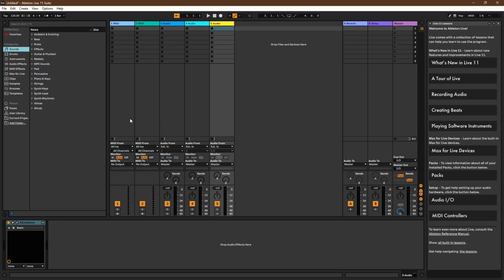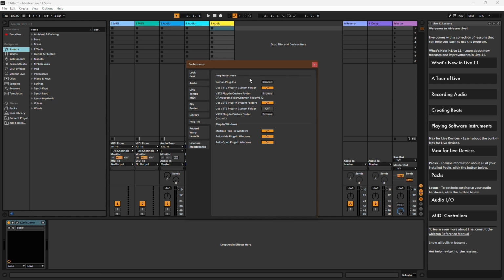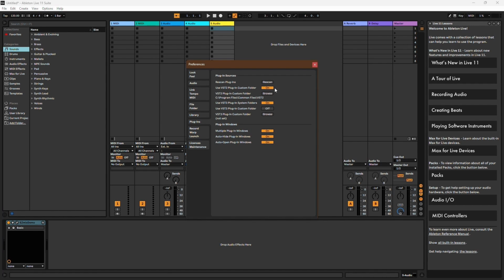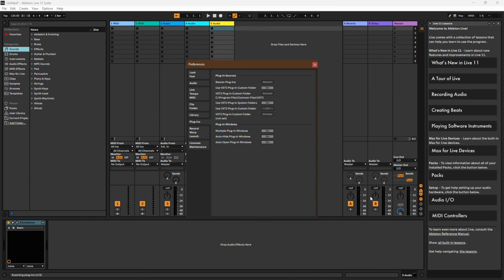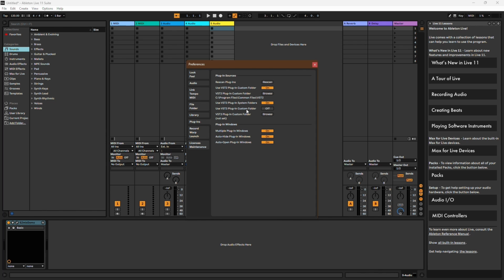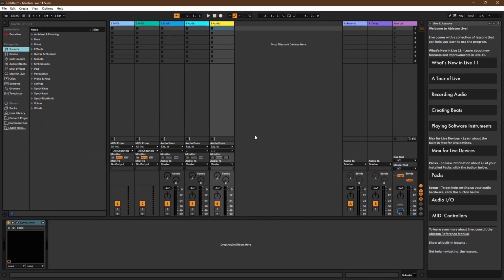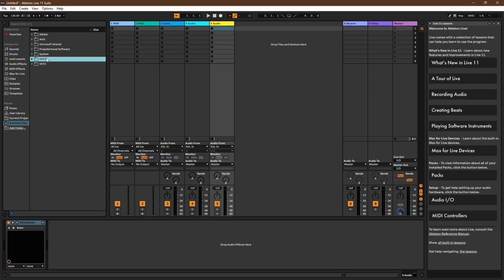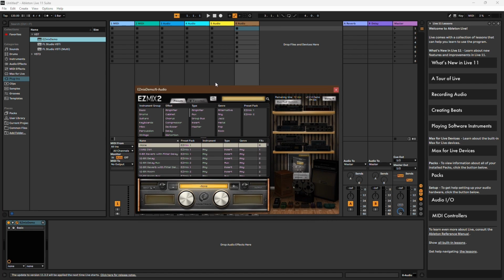How to Add Plugins to Ableton Live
In this quick tutorial, I show you how to install plugins in Ableton.